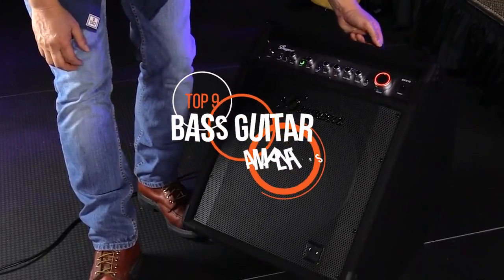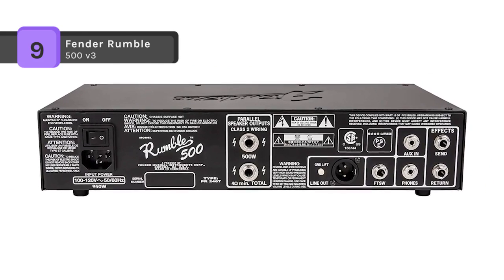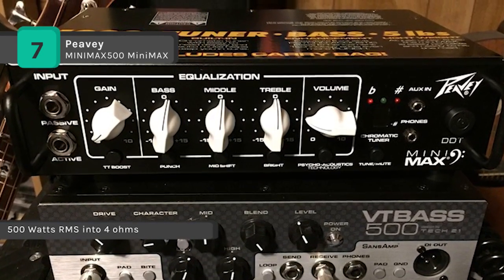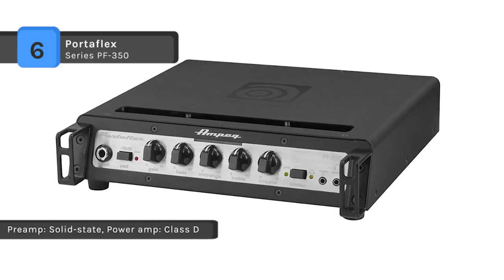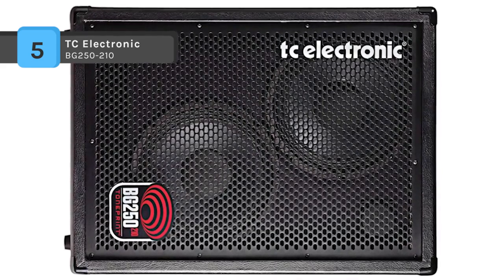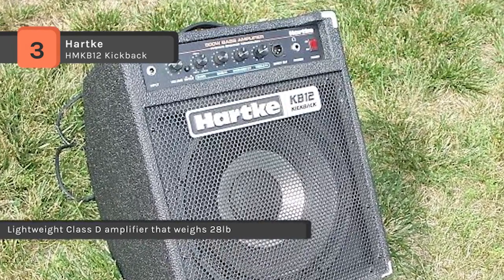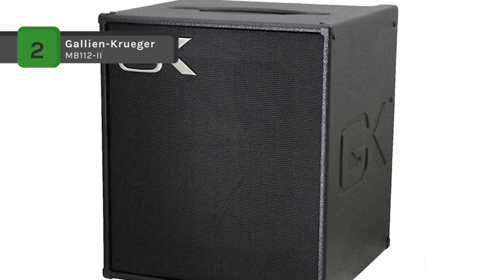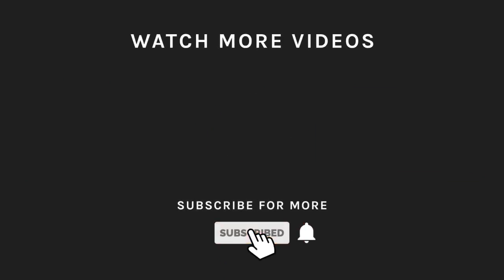TOP 9: Best Bass Guitar Amplifiers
Best 9 Bass Guitar Amplifiers
1. Bugera Ultrabass bxd12
2. Gallien-Krueger MB112-II
3. Hartke HMKB12
4. BassAmp Series BA-210 450W
5. TC Electronic BG250-210
6. Portaflex Series PF-350
7. Peavey MINIMAX500
8. Bugera Veyron M BV1001M
9. Fender Rumble 500 v3

For any budding Flea or Entwistle out there, we've put together a comprehensive selection of the best bass guitar amplifiers available on the market today. Producing deep and rich tones with the power to rumble, they come in a variety of sizes and prices to meet the needs of both practicing and gigging musicians of any genre.